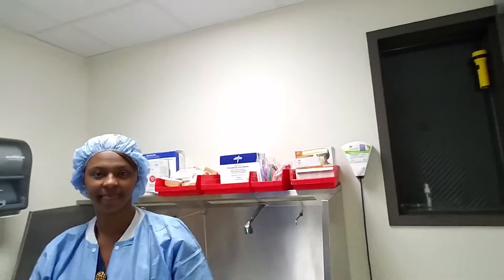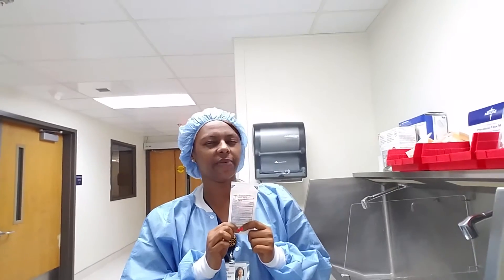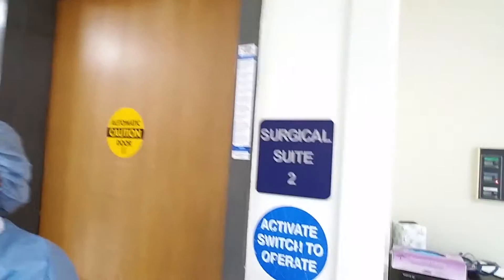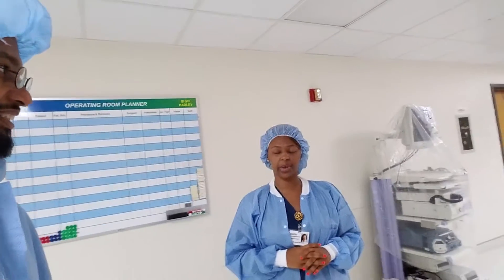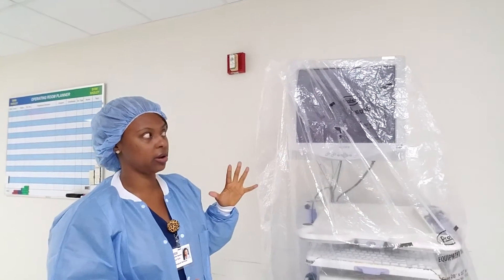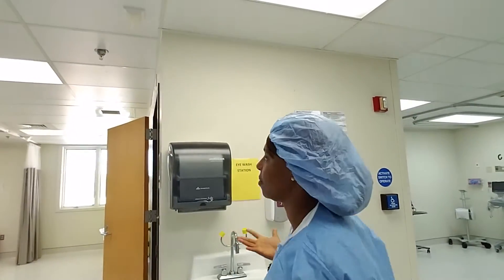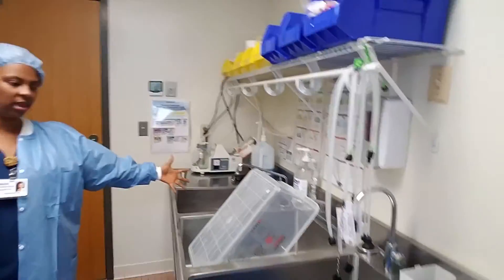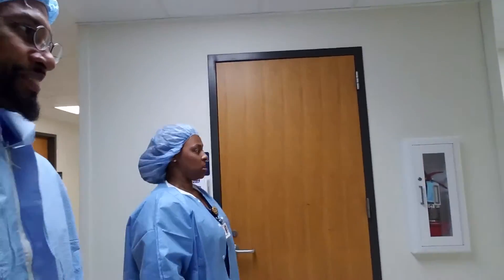How to become a Certified Surgical Technologist part 2 of 2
Peace be you all! This is the SECOND part of "How to become a CST" in which interviewed the teriffic Takeesha Spears! I REALLY appreciate the time she spent with us. Educating everyone about the CST job. She is an amazing CST! 😃The work is VERY challenging and is for people who are willing to constantly learn new things. It also requires physical endurance because the CST has to be present with the surgeon during the entire surgery! 😷
It takes between 12 to 24 months to become a CST and one HAS to pass a certifying exam in order to become certified. Pay is between about $30,000 to $60,000 per year.
PLEASE SEE PART ONE OF THIS VIDEO!!!
I look forward to your critiques, comments, and questions. Peace! Omar "Dr.O the PA Pro" Abdul-Malik DHEd, MPAS, PA-C🤓